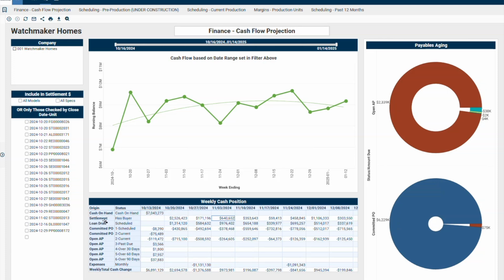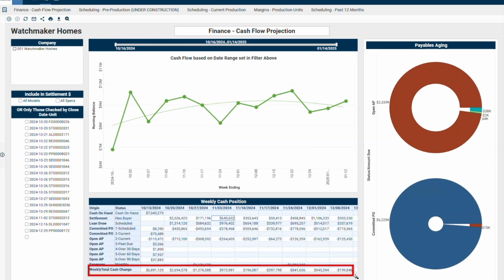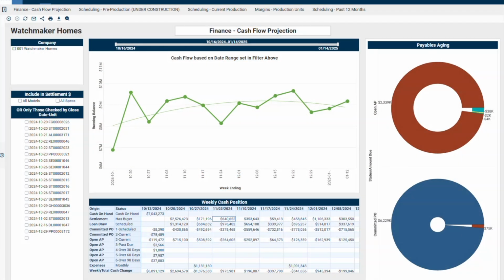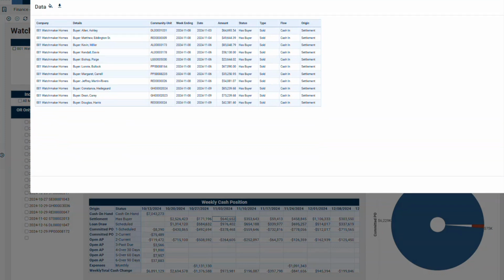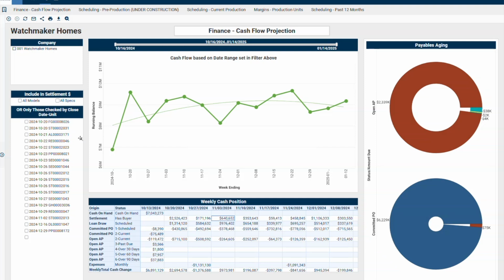TMG LinkedIn Live Video 03 Cashflow